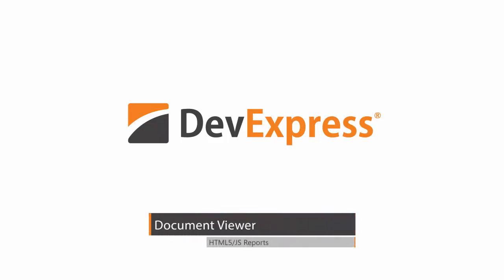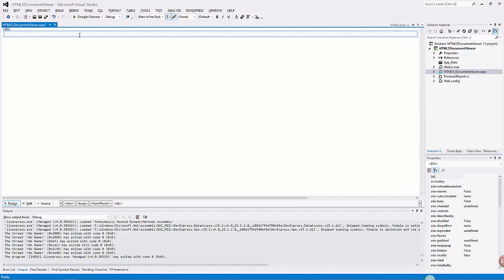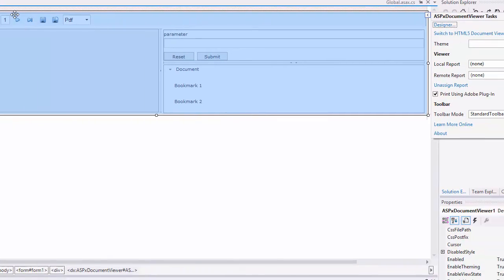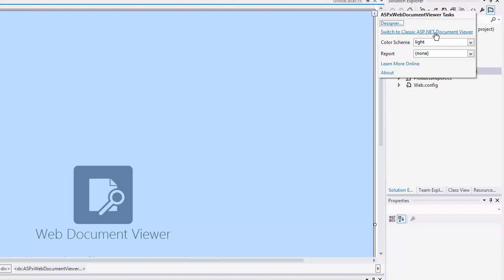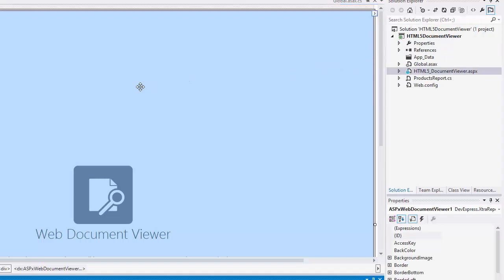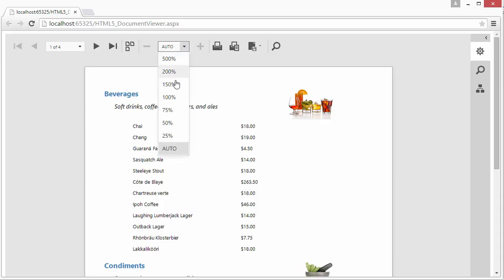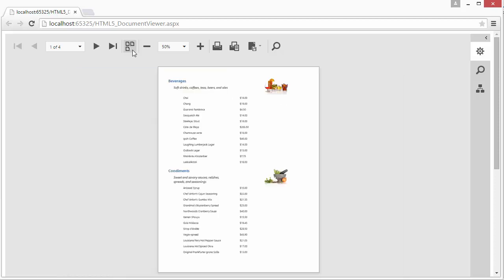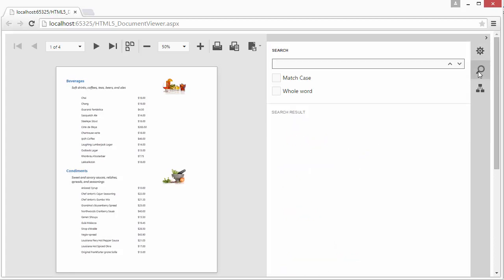DevExpress Reports: HTML5 Document Viewer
Learn how to add our new HTML5 viewer for reports.